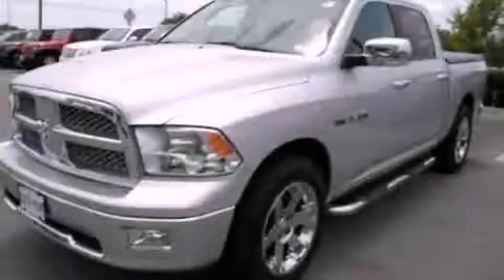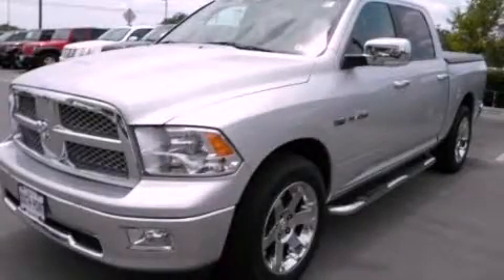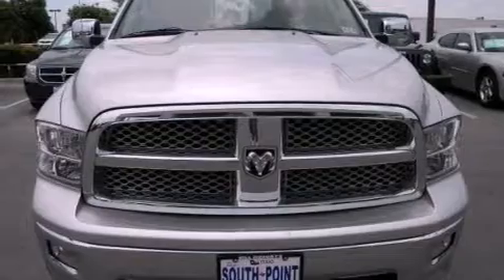2009 Dodge Ram 1500 Austin TX 78745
Year : 2009
 Make : Dodge
 Model : Ram 1500
 Engine : 5.7L V8 HEMI MULTI-DISPLACEMENT VVT ENGINE
 Trans . : Automatic
 Exterior : Gray
 Miles : 71,939
 Interior : Black
 Stock : 743217U

 5210 South I H 35